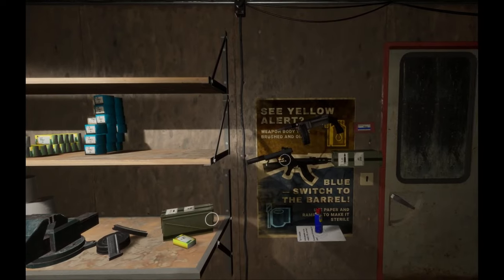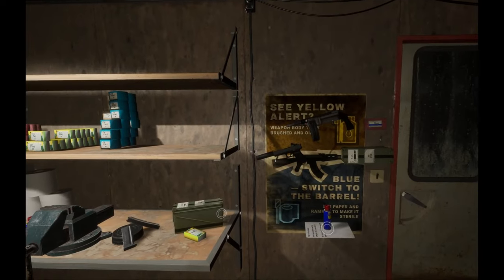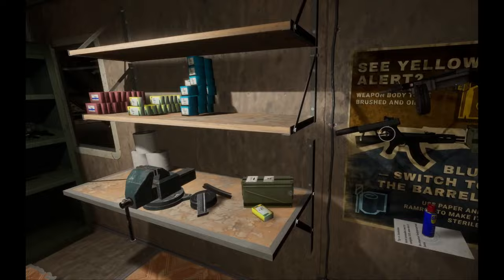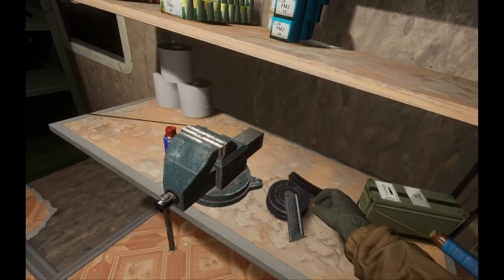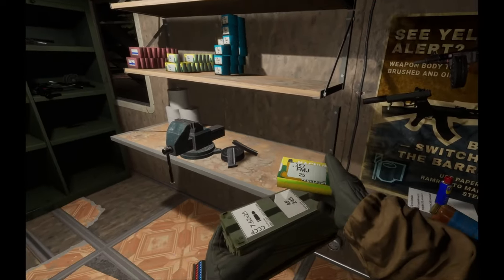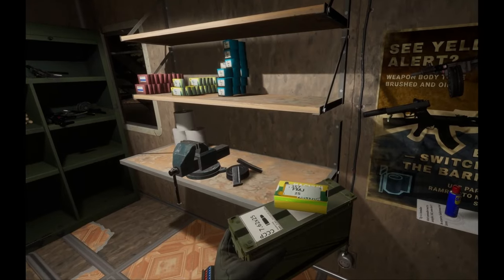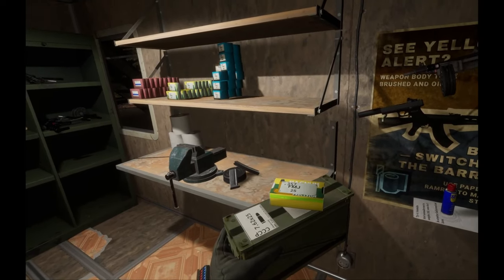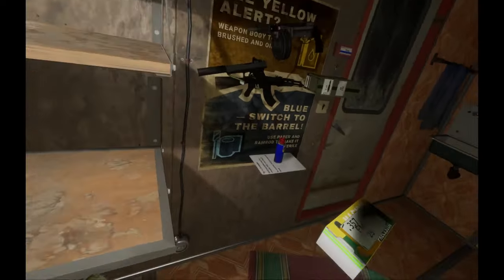How to Make things "Float" | Into The Radius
A short video on how to make things "float" to make gun racks\shelves.

Pc Specs:
- Lenovo Legion 7i Gen 7
-i9-12900HX
-NVIDIA RTX 3080Ti 16GB GDDR6